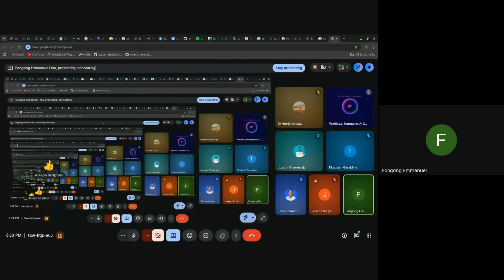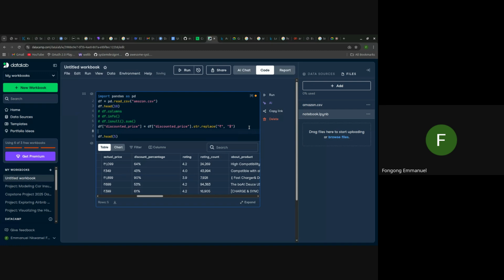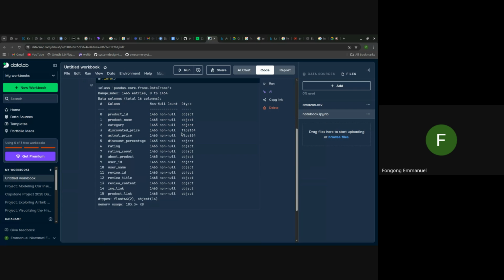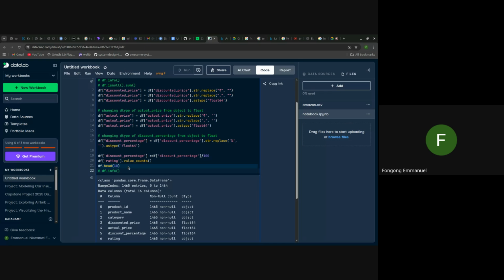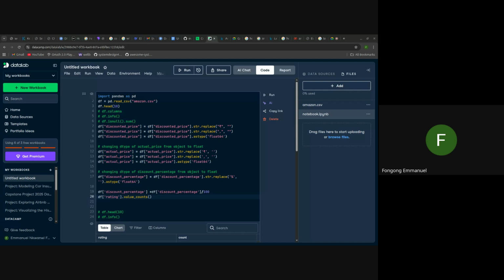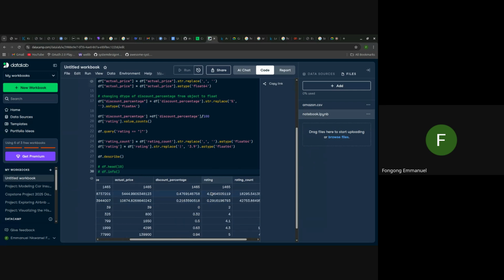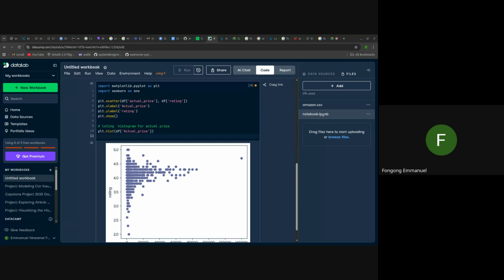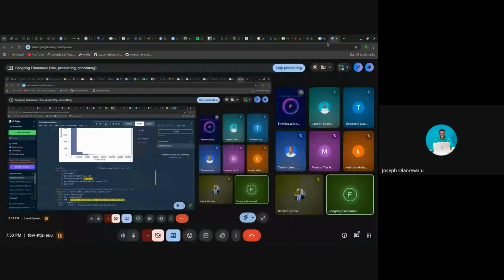AICA Data Science Breakout Room 18th April 2026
In this hands-on data analysis session, we explored how to perform **Exploratory Data Analysis (EDA)** using Python, focusing on cleaning datasets, preparing data types, and uncovering insights through visualization and correlation analysis.

The session walked through the full EDA workflow, starting with raw data and transforming it into a reliable dataset ready for analysis.

* Converting object data types to numeric (`float64`)
* Removing unwanted characters from datasets
* Handling missing values using median imputation
* Ensuring data quality by checking for duplicates

🔹 **Statistical Analysis**
* Generating descriptive statistics for better understanding
* Identifying trends and distributions in data
* Preparing datasets for deeper analysis

🔹 **Data Visualization**
* Using **scatter plots** to explore relationships
* Applying **histograms** to understand distributions
* Choosing the right visual for the right data

🔹 **Correlation & Outlier Detection**
* Using correlation matrices and heatmaps to evaluate relationships
* Fixing data type issues before correlation analysis
* Identifying outliers with **box plots**
* Understanding how outliers impact model performance

 💡 Key Insight
Clean data leads to reliable insights. EDA is the foundation of every successful data analysis or machine learning project.

AI Community Africa is a growing network of builders and learners focused on:

* Artificial Intelligence 🤖
* Data Science 📊
* Machine Learning ⚙️
* Data Analysis & Engineering 🏗️

 📅 Weekly Sessions: Every Saturday